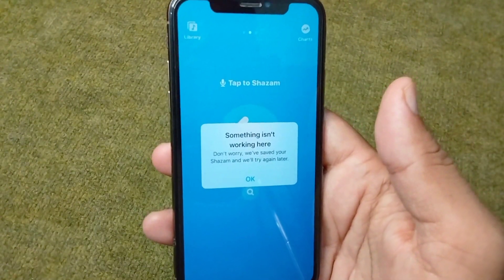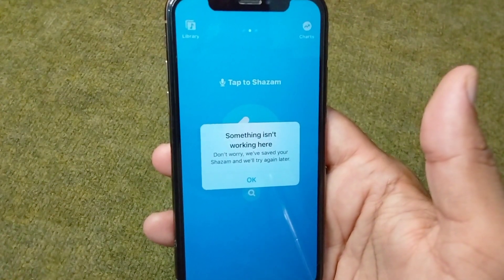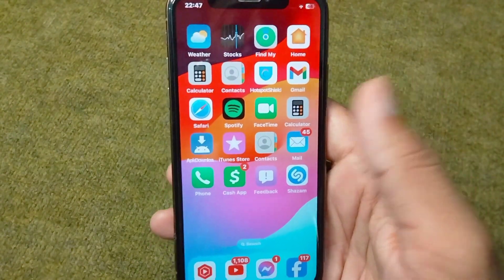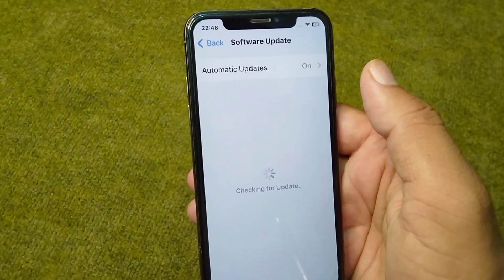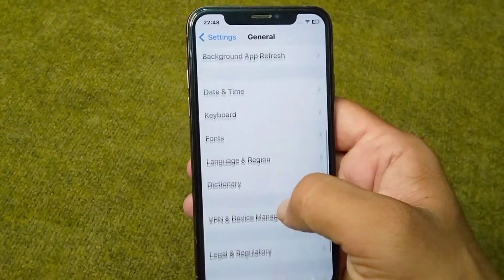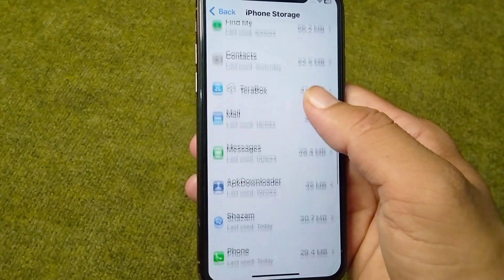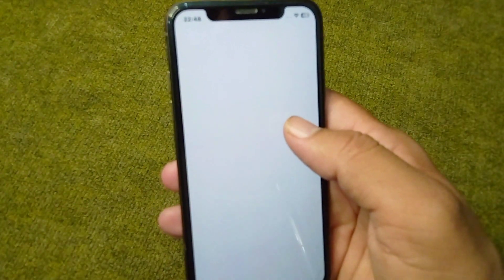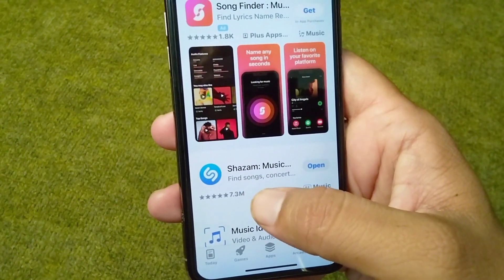How to Fix Shazam App Not Working on iPhone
Hi Everyone, After watching this video you will be able to know " How to Fix Shazam App Not Working on iPhone ". So get rid of this problem and enjoy your device.

how to fix shazam not working,shazam not working iphone,shazam app not working on iphone,
shazam shortcut iphone not working,shazam app not working,